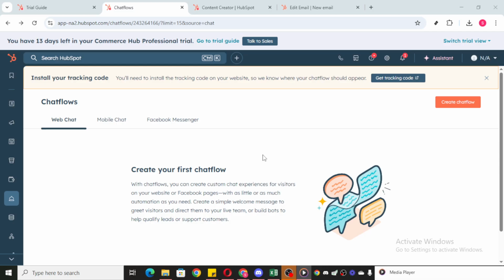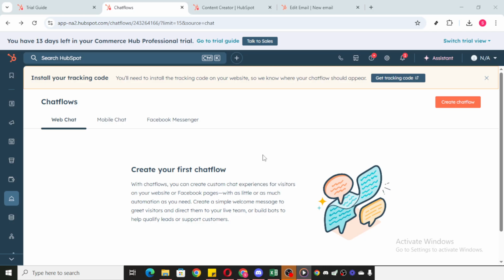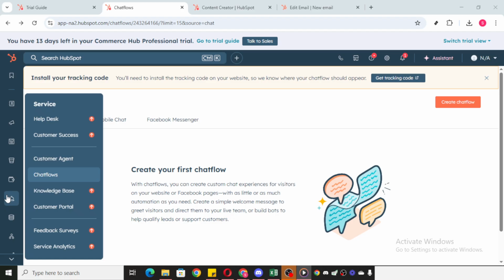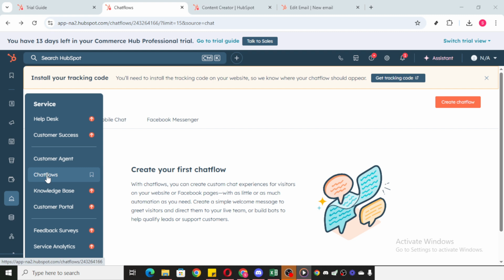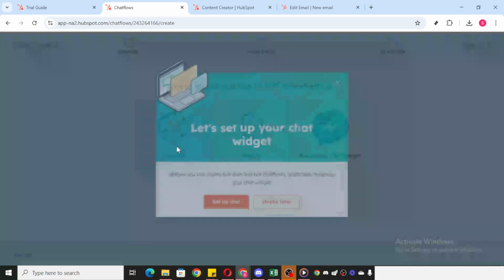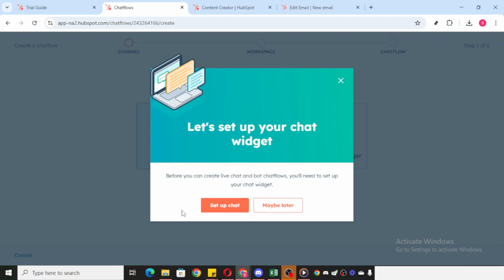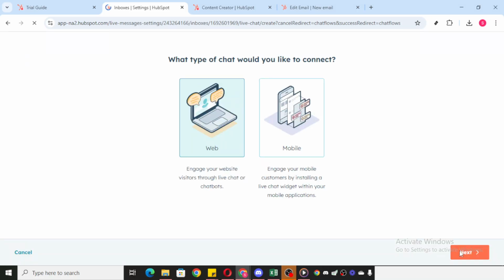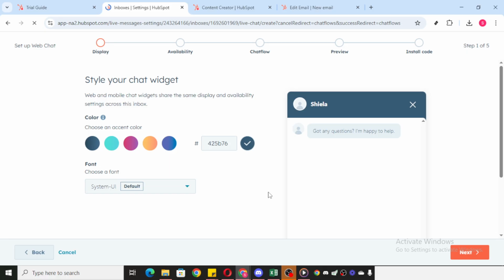Tutorial How To Create a HubSpot Chatbot (full guide 2025)